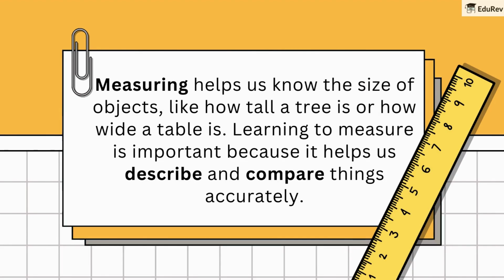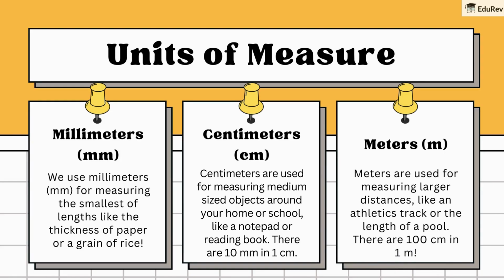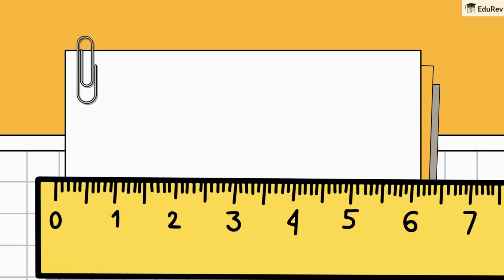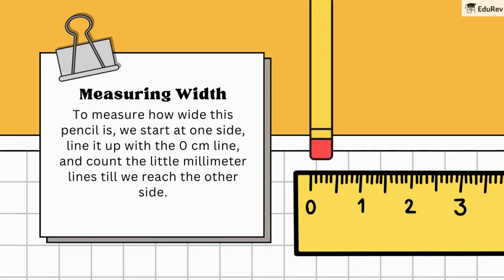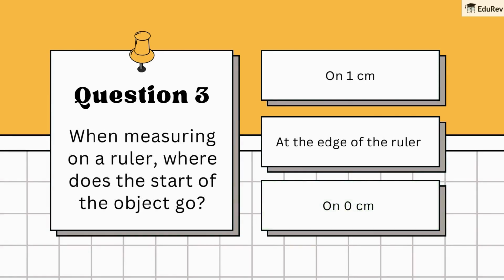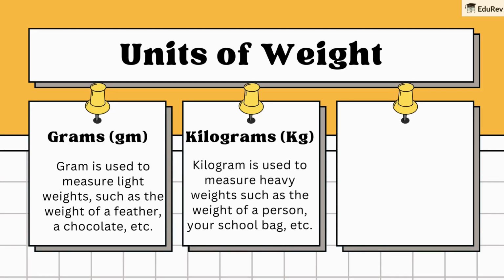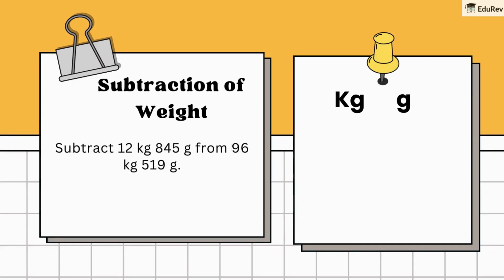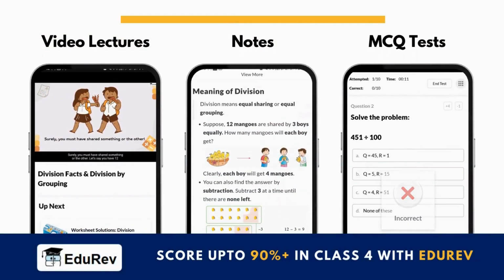Rani’s Gift (Measurement) | Class 2 Maths | Joyful Mathematics | Chapter 7 | NCERT